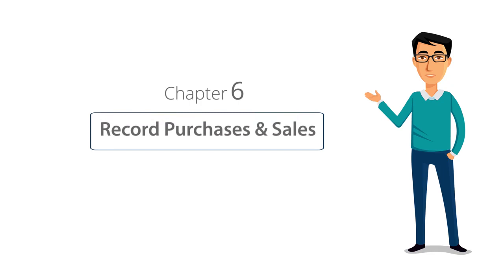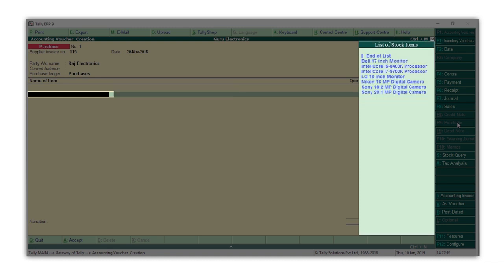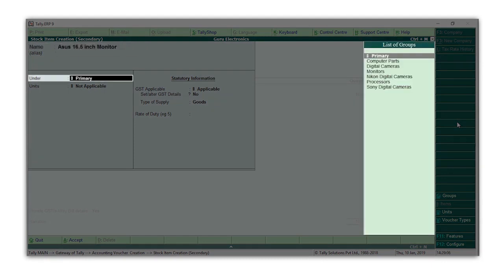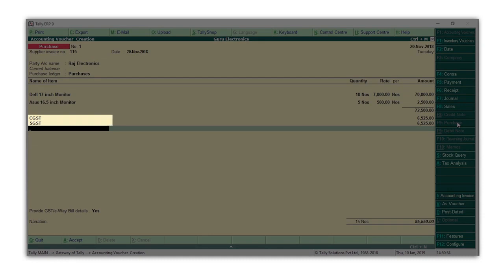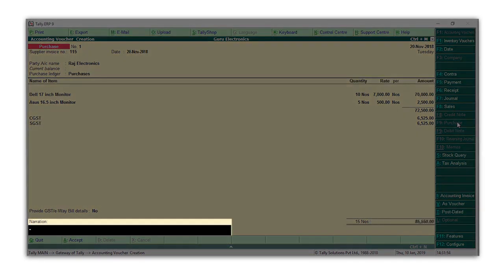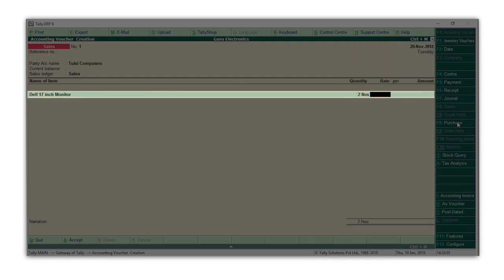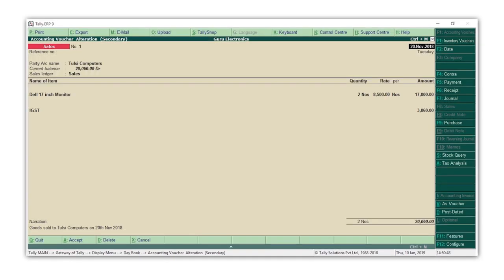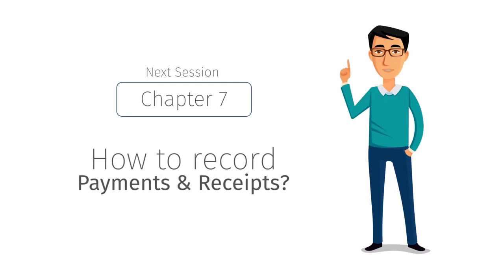How to record purchases and sales in Tally ERP 9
Thanks to tally for this video.